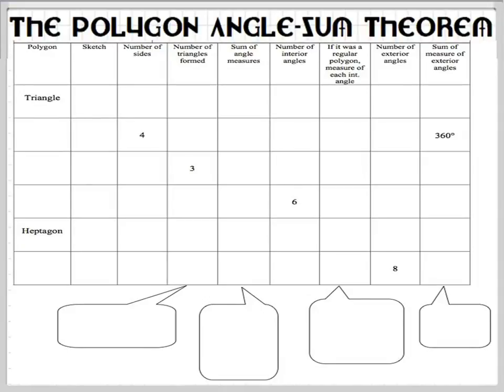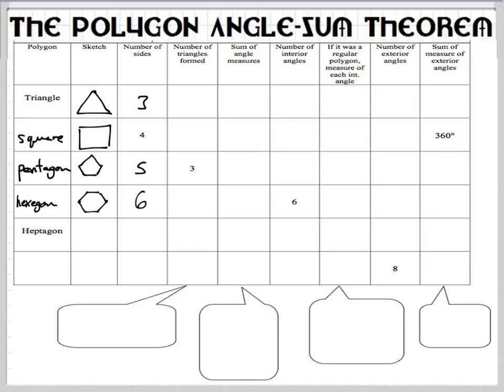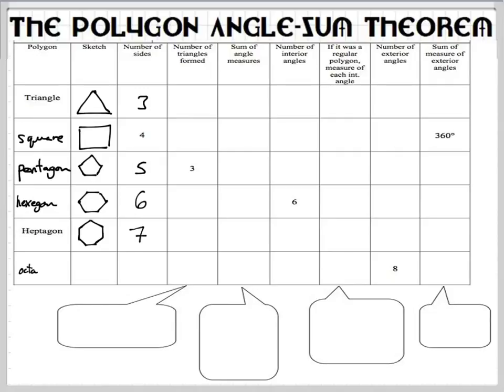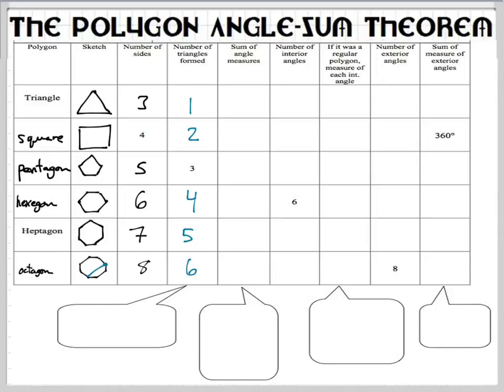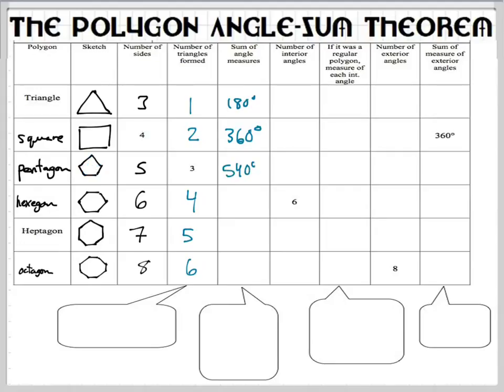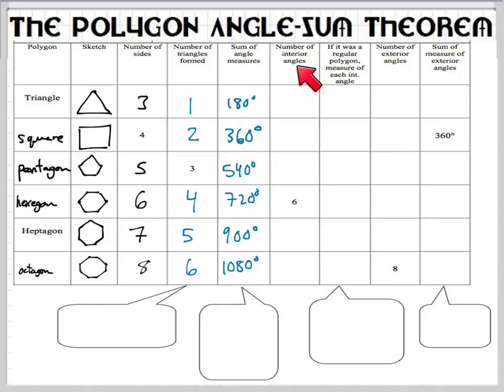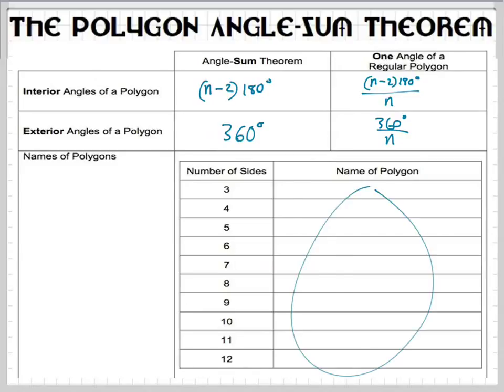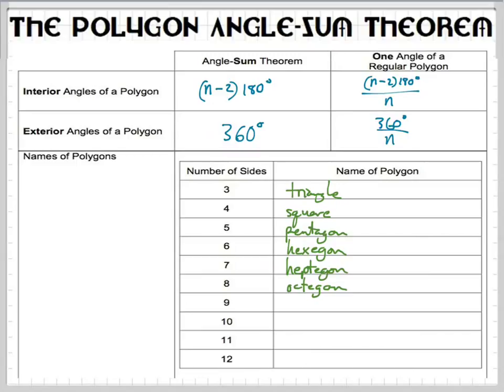Polygons sum of interior angle sum theorem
What is the interior angle sum theorem?